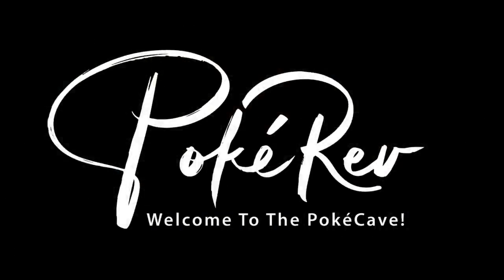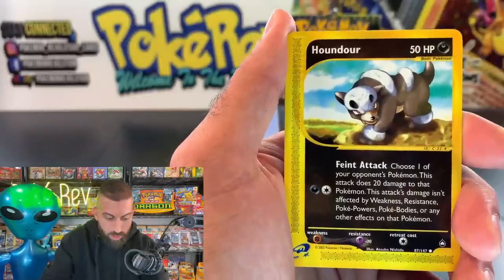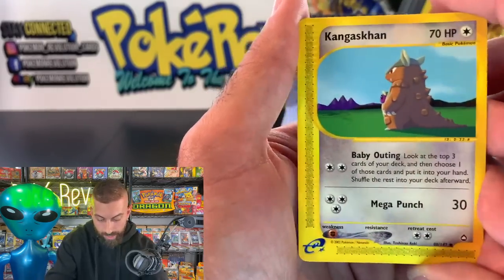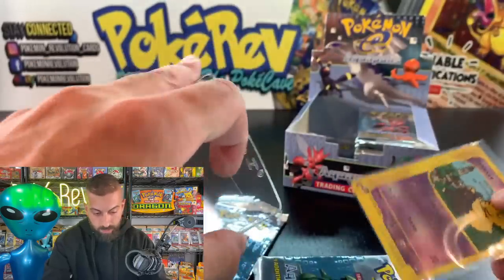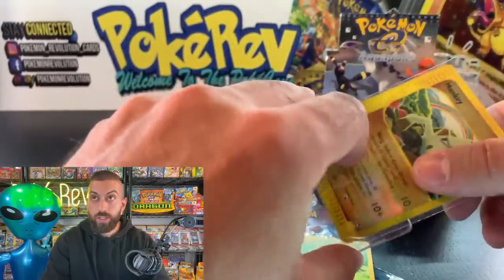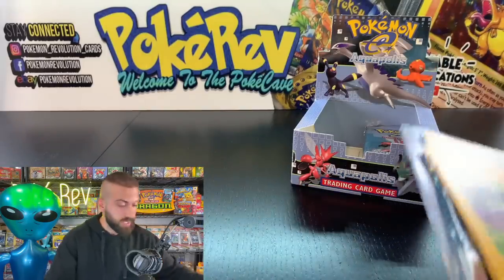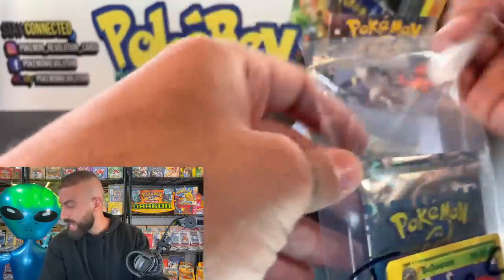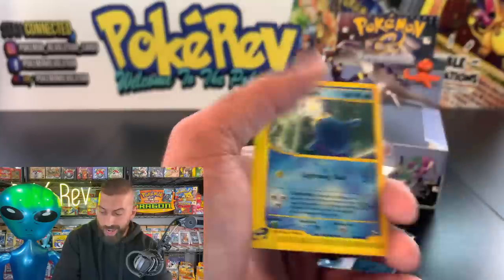*CRYSTAL POKEMON CARDS INSIDE?!* OPENING ONE OF THE RAREST BOOSTER BOXES EVER MADE! / Aquapolis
Tonight we are opening one of the rarest Pokemon card booster boxes ever made! Crystal Pokemon cards can be found inside. Aquapolis E-series!

To enter the giveaway for a chance at a $25 gift cards to ThePokeCave courtesy of @Shining BobquazaGX follow the instructions below!

2) Leave a comment letting us know your favorite crystal Pokemon Card.
Winner will be announced in 1 week!

🔴 Live vintage booster box openings every Tuesday, Thursday, & Sunday @ 6pm est!  Pre purchase booster packs for live openings from ThePokéCave!

💳 Supplies I recommend (Binders, Sleeves, ect)

🔑 The guys who make our live openings better!